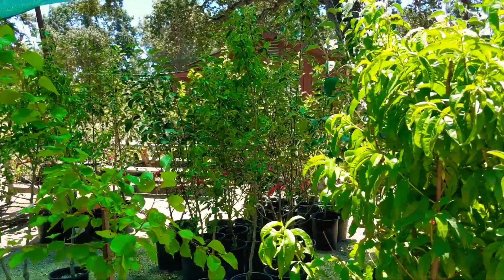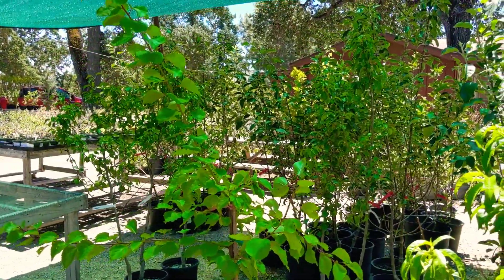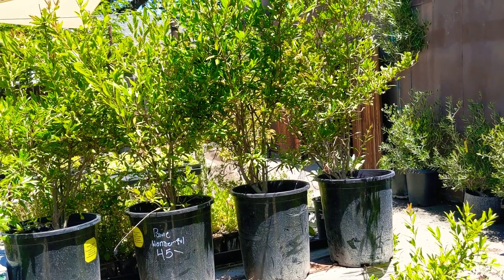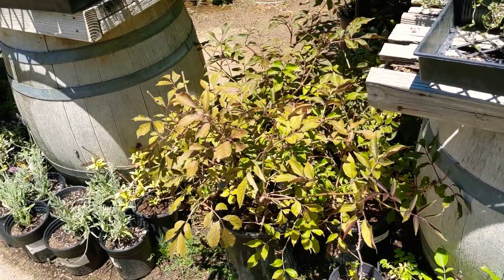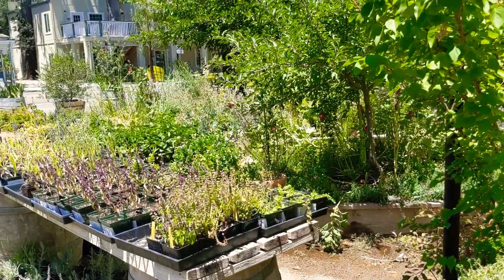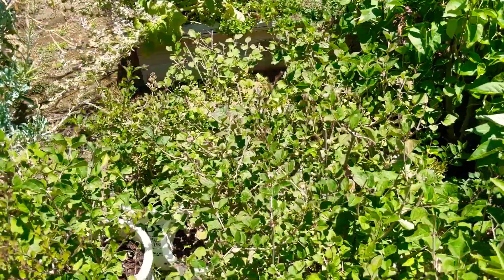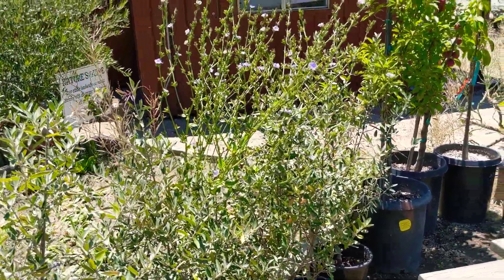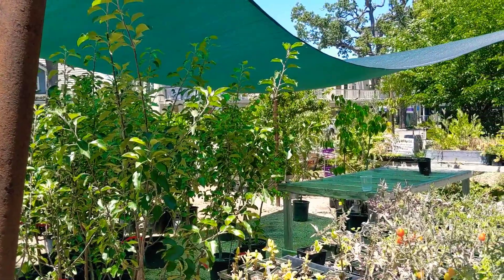Currently available fruit trees and native edibles. Northcountytrees.org